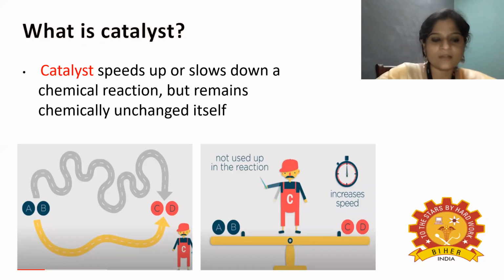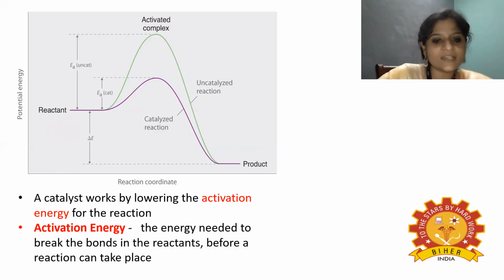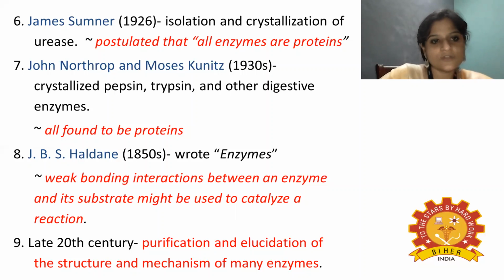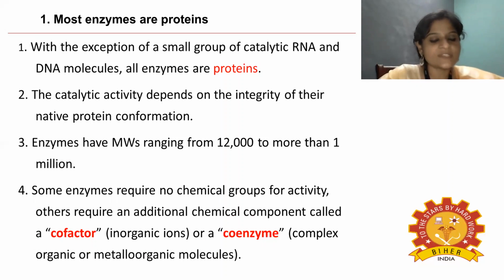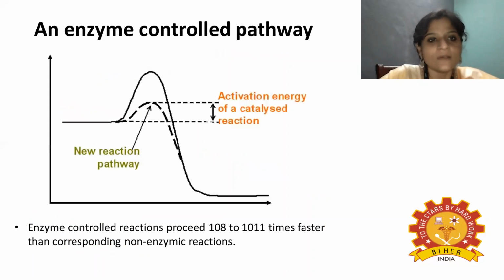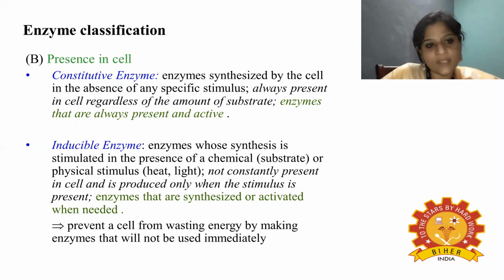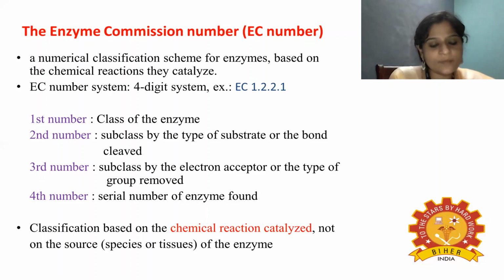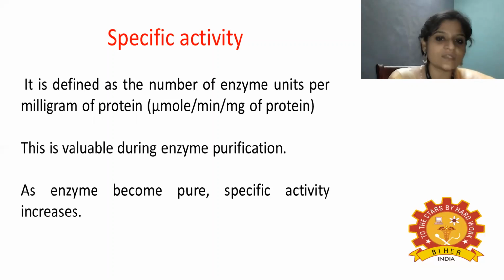U18PCBT602- V1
Enzyme Engineering and Technology, Ms.T.R.Sambavi, Assistant Professor/IBT, BIHER